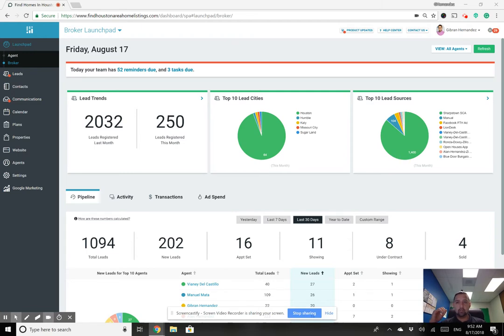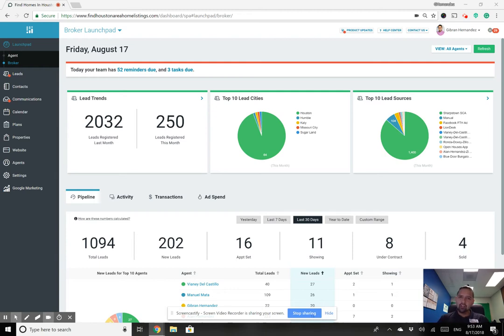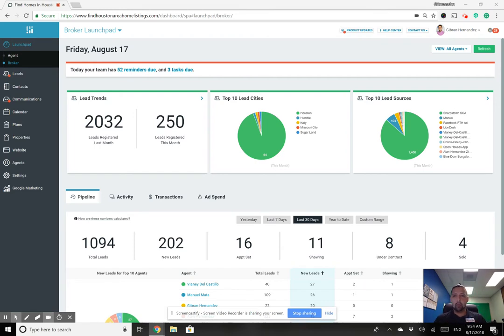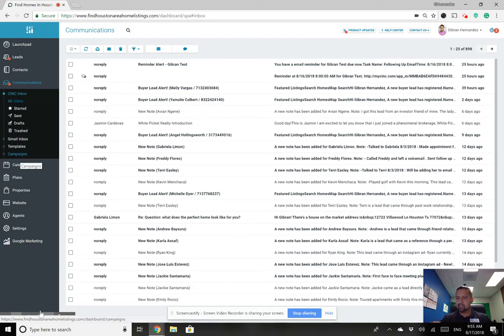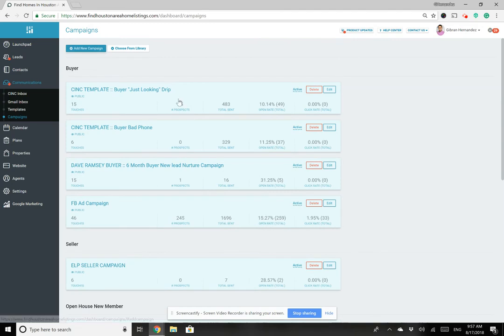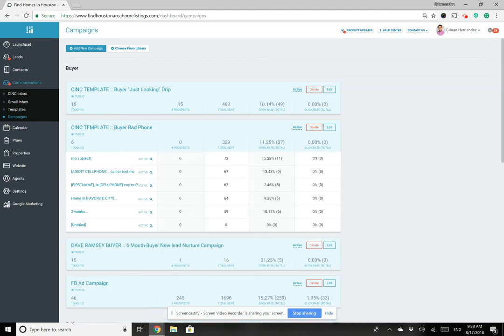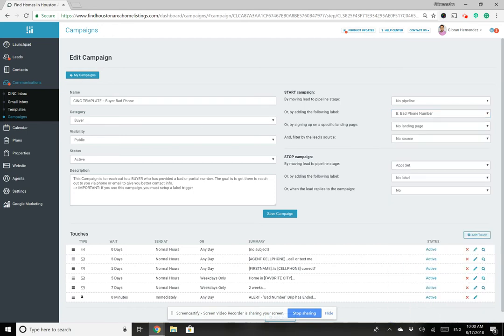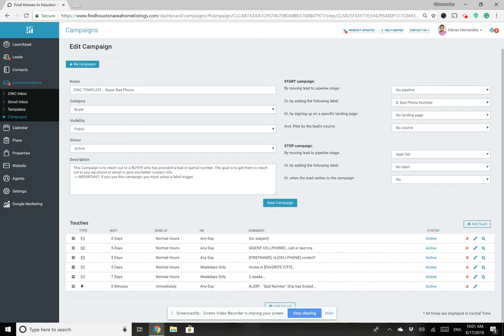Databasing - Advanced Campaign Setup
In this episode, we dive deep into advanced campaigns that you can run to your database once you have people in your database and ready to go.  This is an absolute must watch video for anyone who is struggling with finding time to keep up with all of their clients.